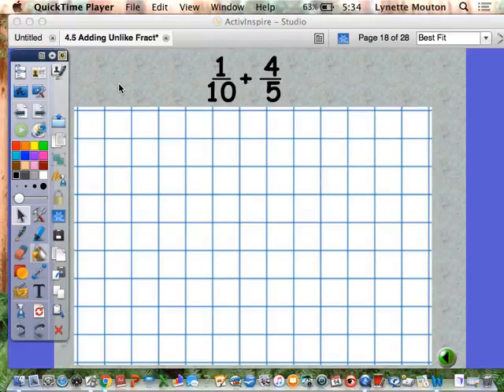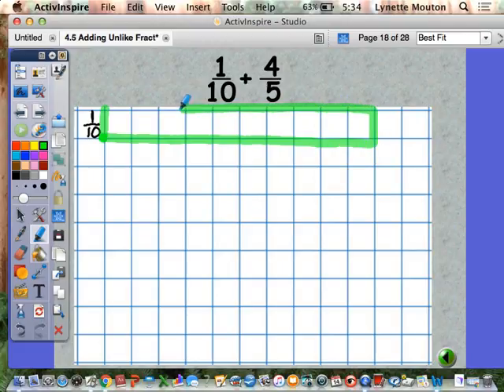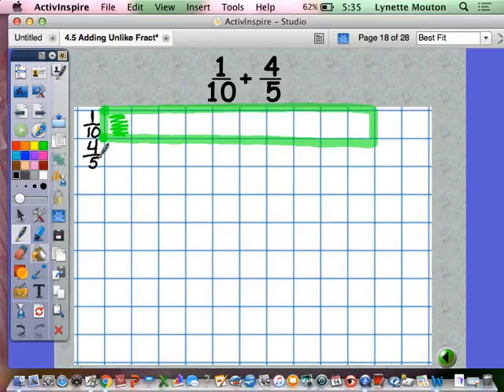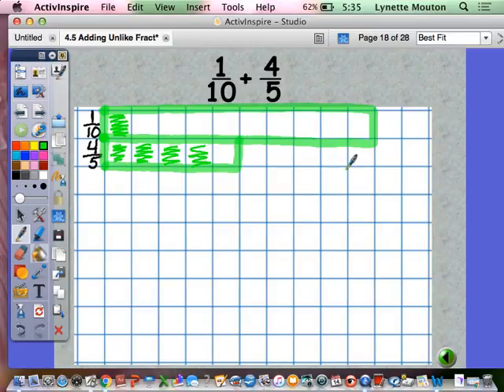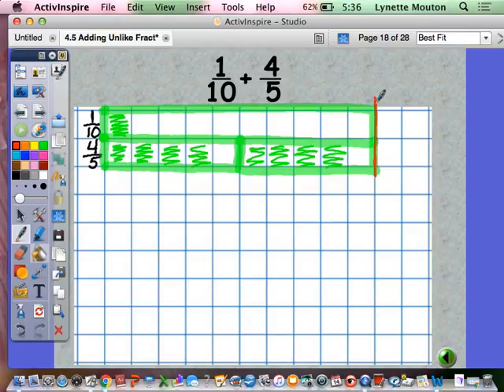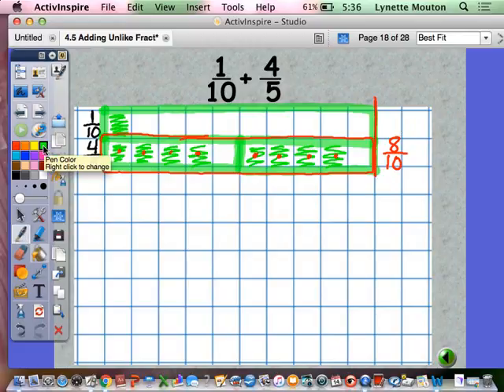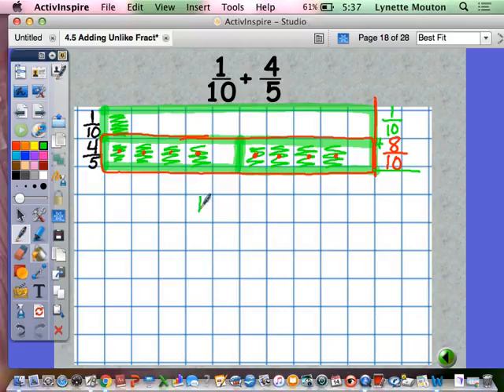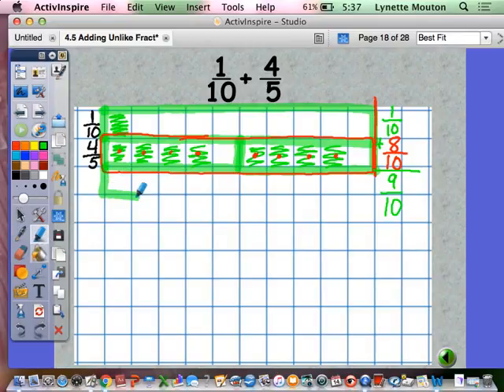Adding Unlike Fractions with Log Method